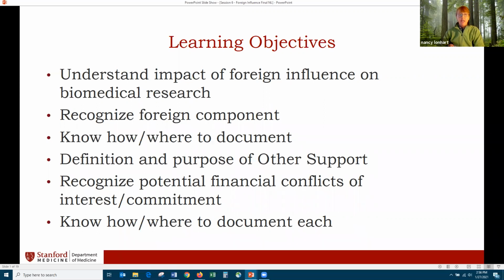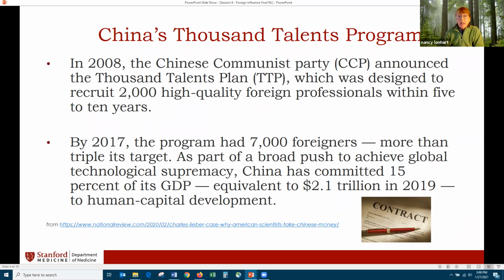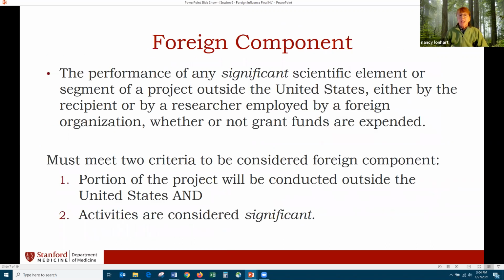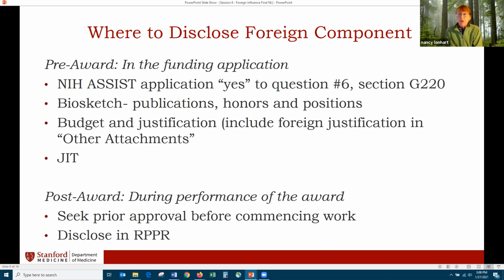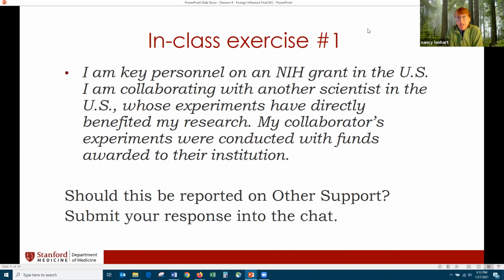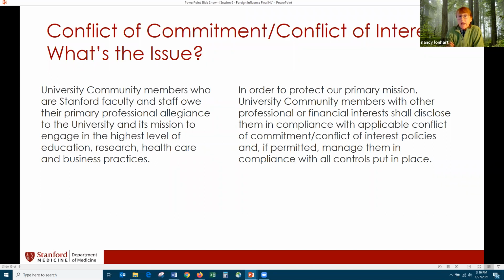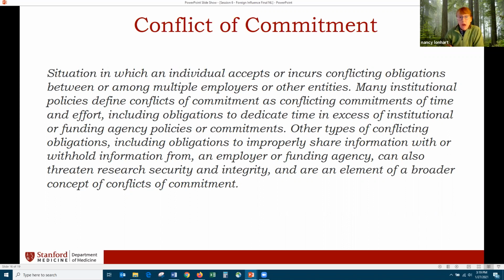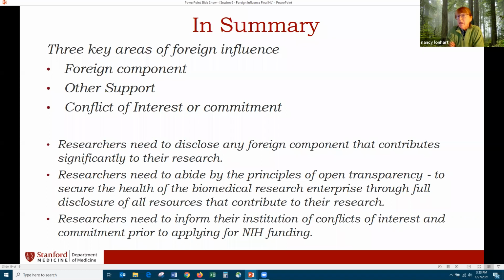Session 6 Module 4: Foreign Influence